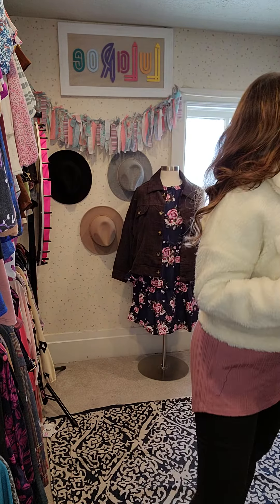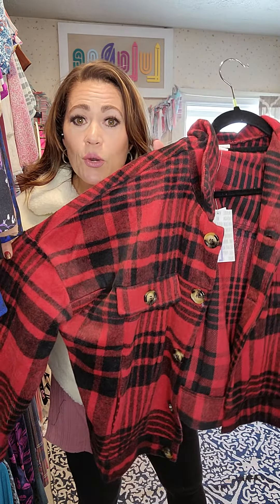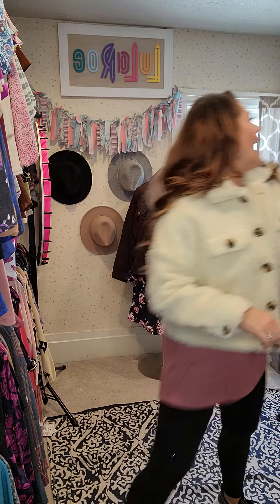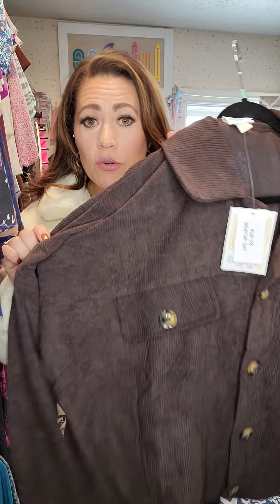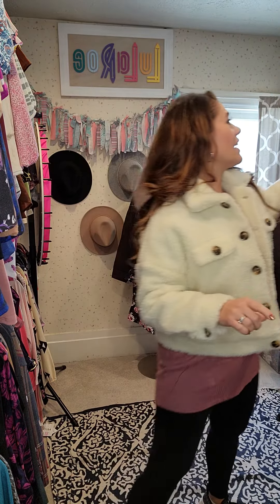LuLaRoe Berlin Jacket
The Berlin is a relaxed fit Jacket that comes in Sherpa, Flannel and Corduroy. Go up a size. she comes in XXS-3XL